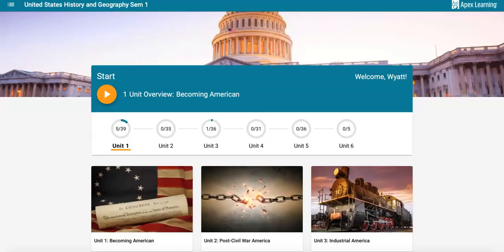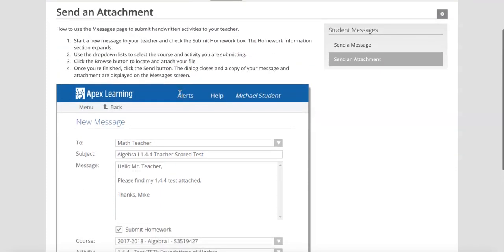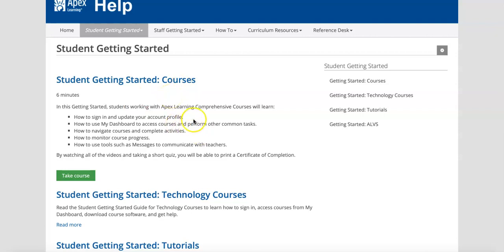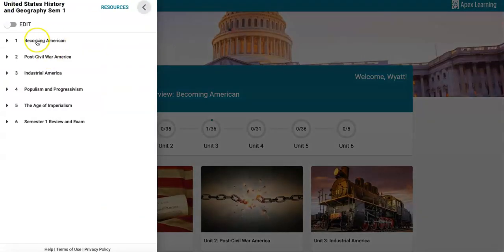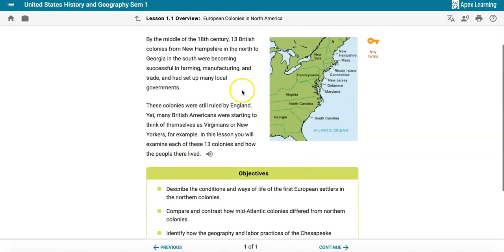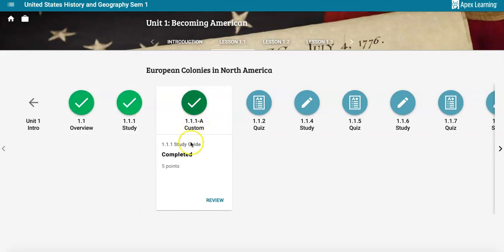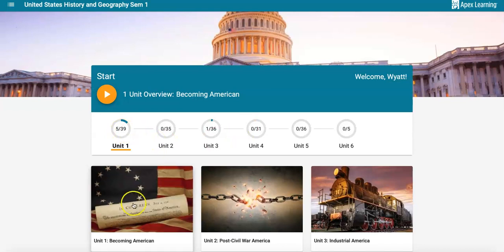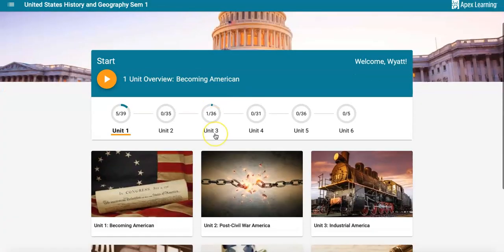APEX Help Video